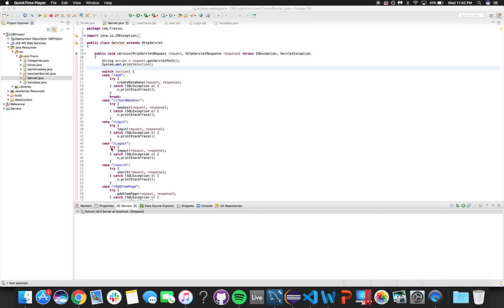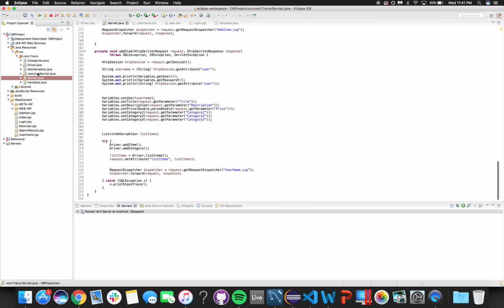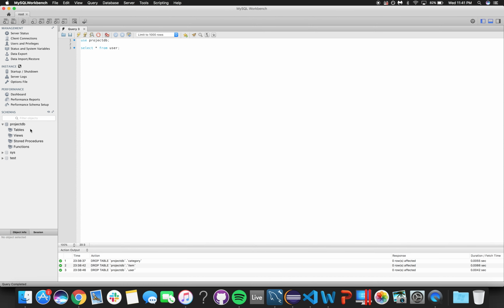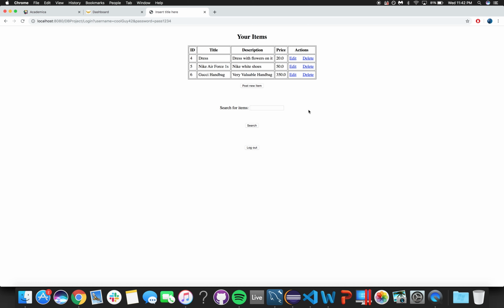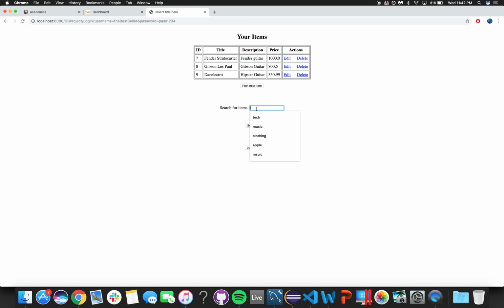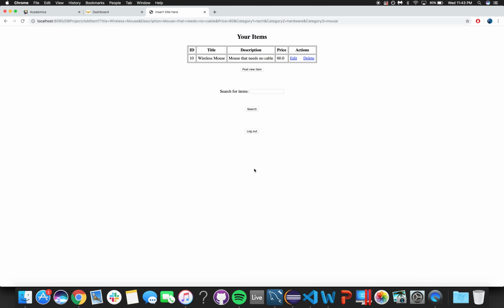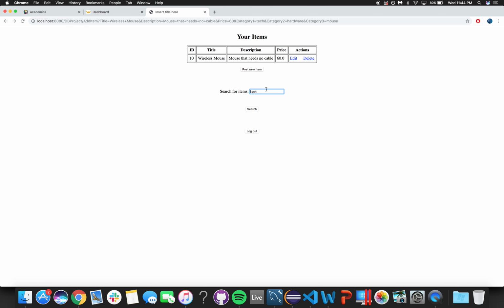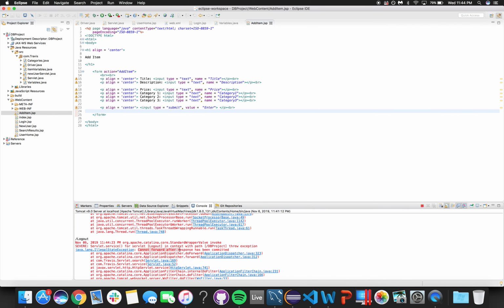Project Part 2